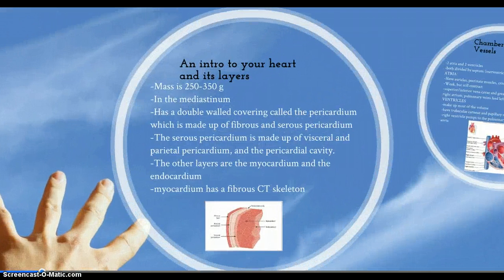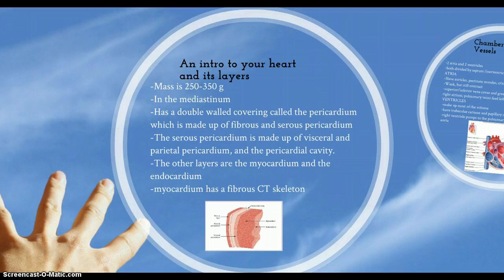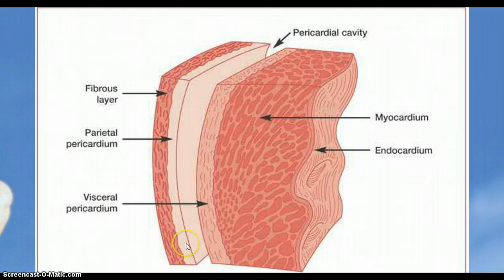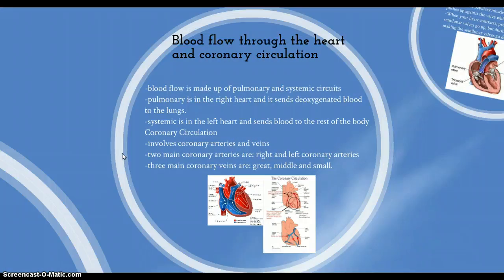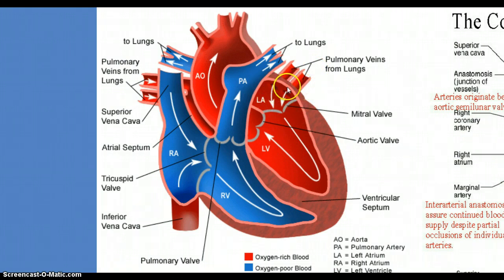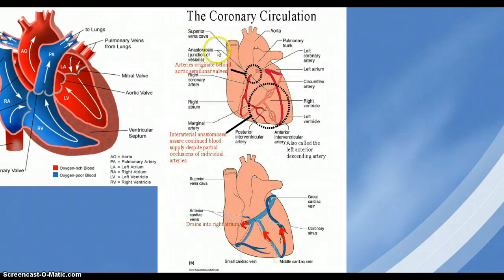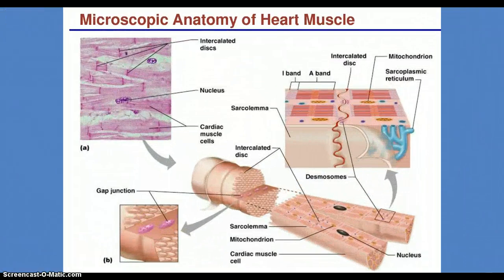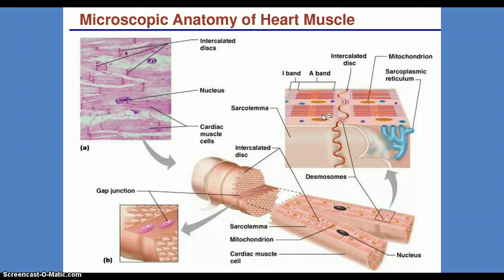Anatomy and Physiology: The Heart and Cardiac Muscle Properties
We'll be discussing the heart and cardiac muscle fibers.